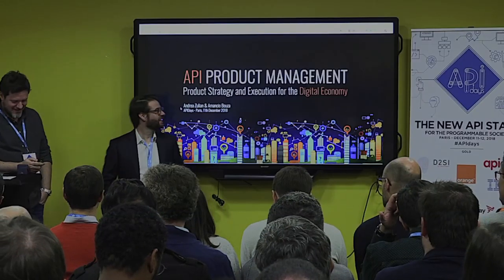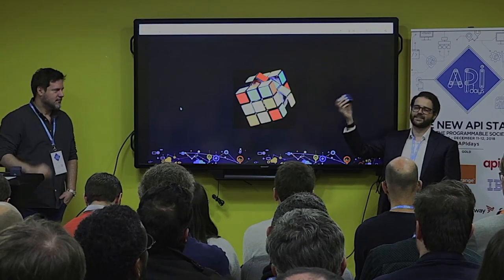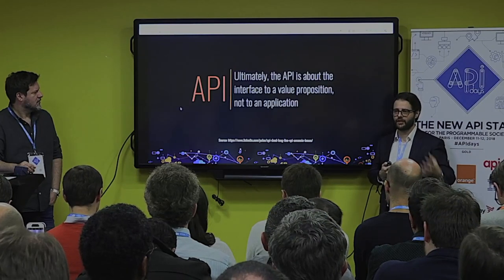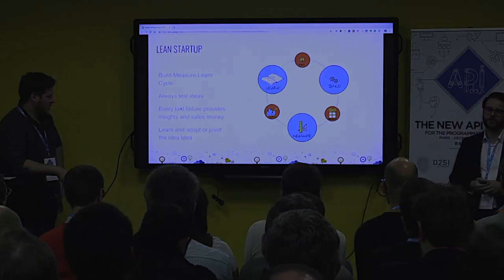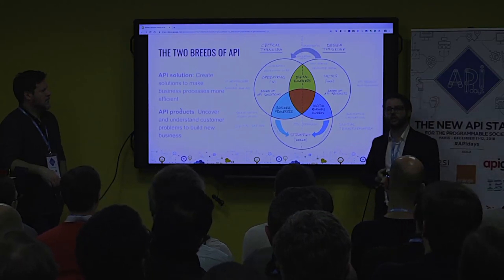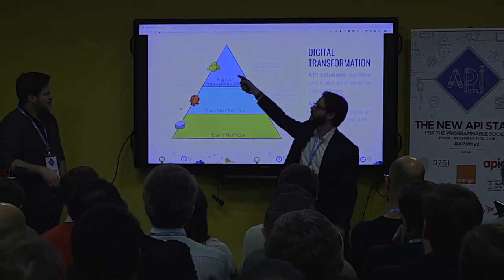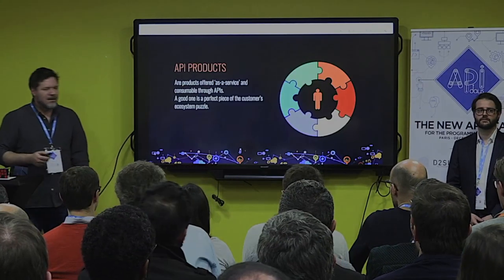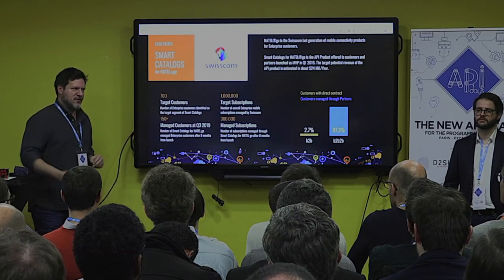API Product Management, Amancio Bouza, Author of API Product Management, APIdays Paris 2018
API Product Management
Amancio Bouza, Author of API Product Management & Andrea Zulian, Senior Product Manager, Swisscom